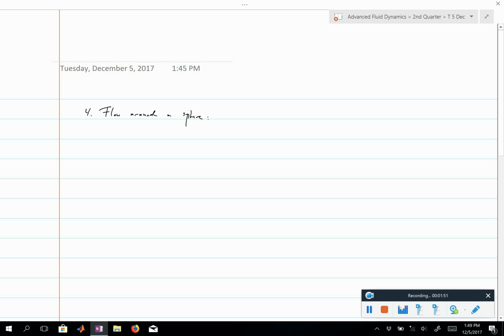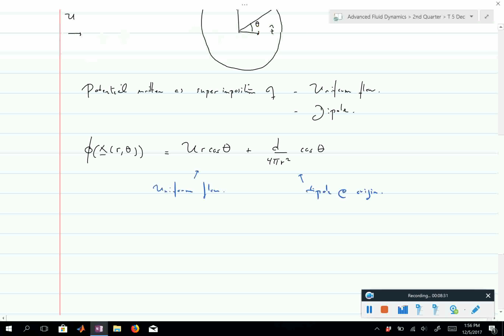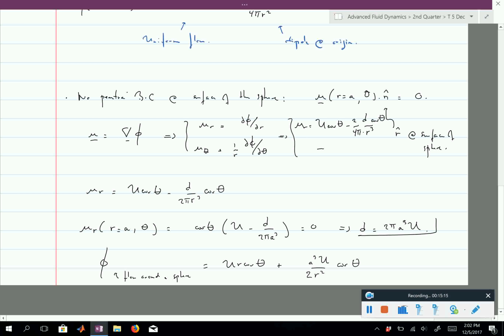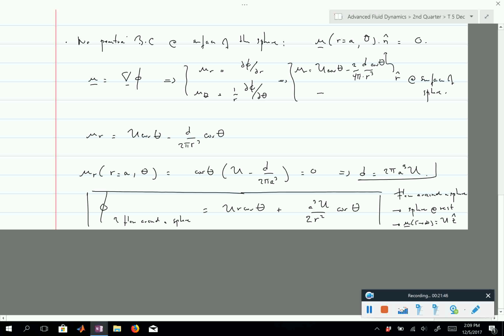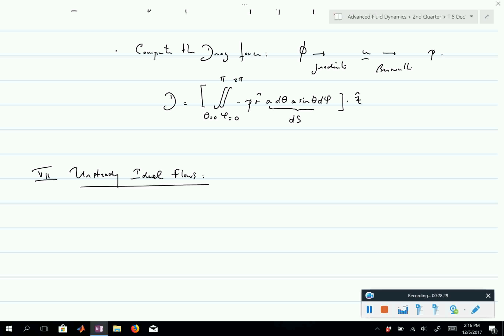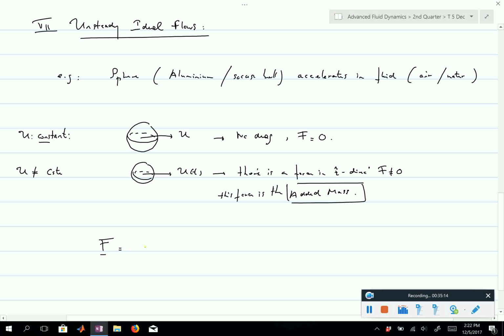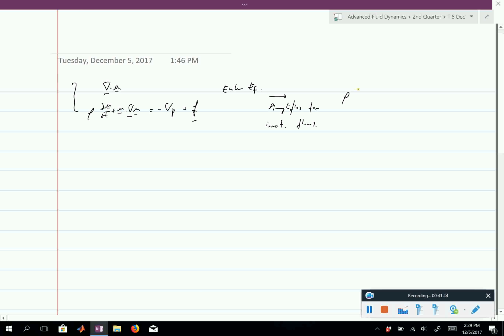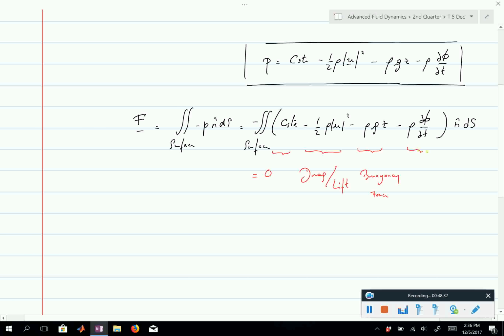T 5 Dec part 1